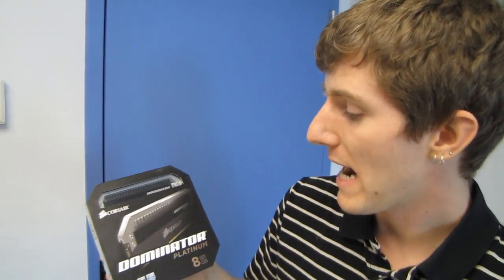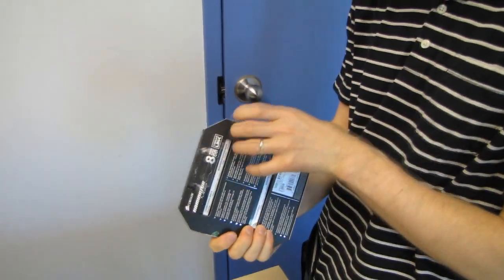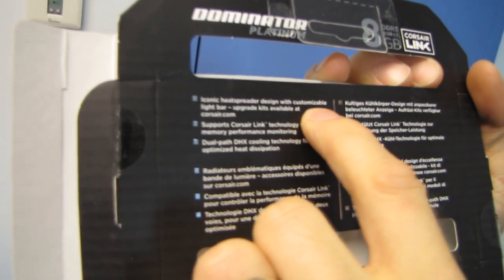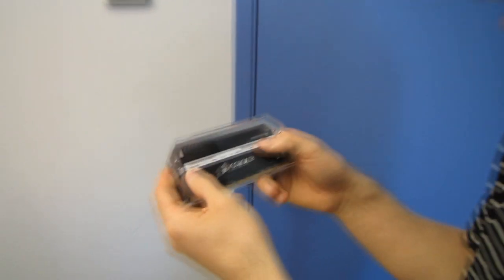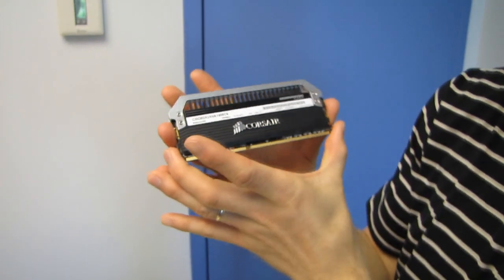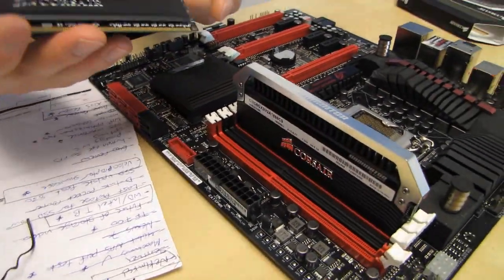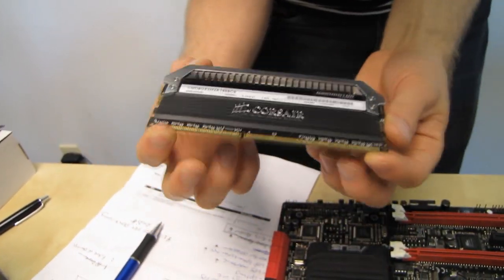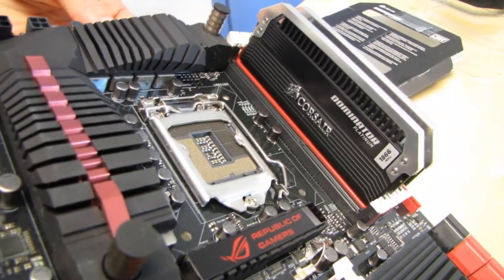Corsair Dominator Platinum DDR3 RAM Gaming Memory Unboxing & First Look Linus Tech Tips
Corsair Dominator Platinum memory comes in a wide variety of speeds and configurations from "pedestrian" to "EXTREME". The thing they all have in common is they look AMAZING!